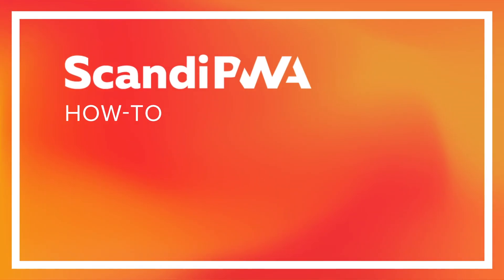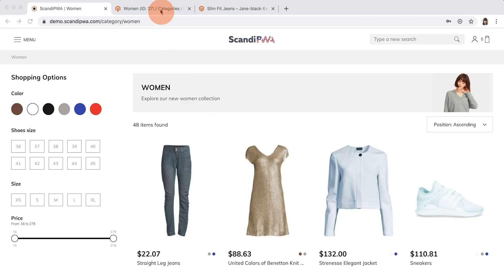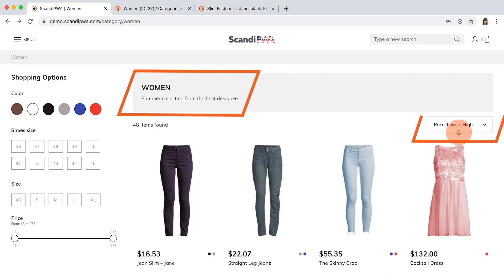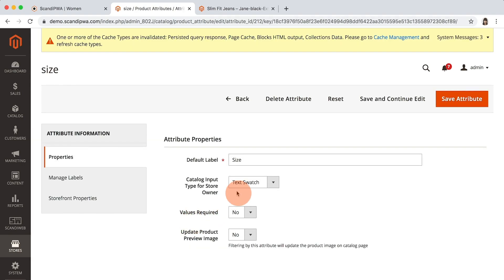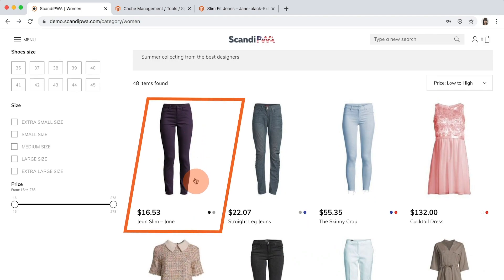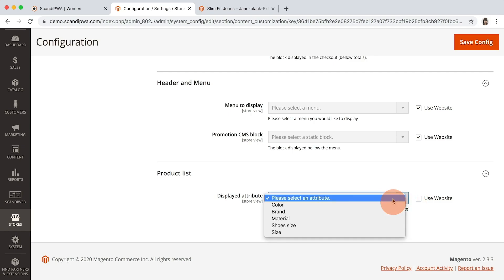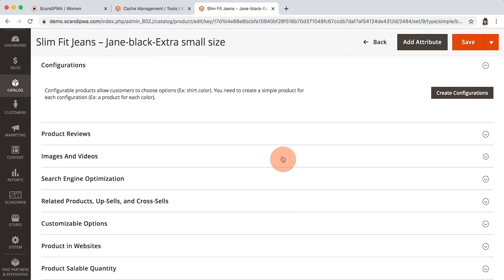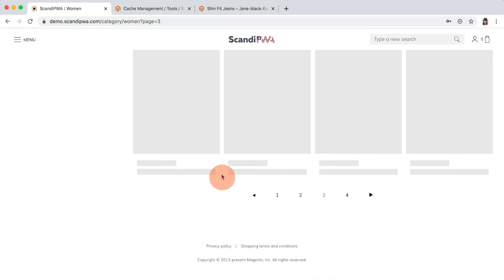How to manage a PRODUCT PAGE LISTING in ScandiPWA - PWA Magento Tutorial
In this video, we are demonstrating how to manage product page listing in ScandiPWA theme, the open-source PWA theme for Magento.

We are showcasing how to change a category content, how to change the default “Sort by”, how to remove attributes and how to change attribute order in layered navigation, as well as how to change attribute, add attribute to the product cart and change product image and price.